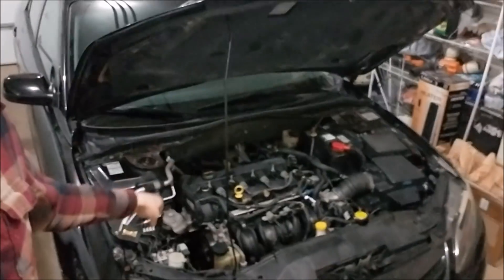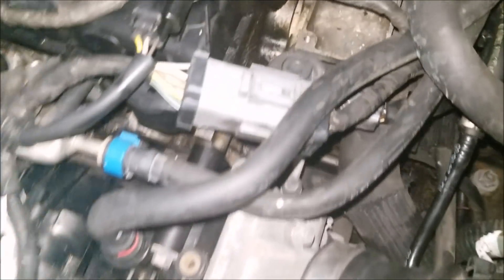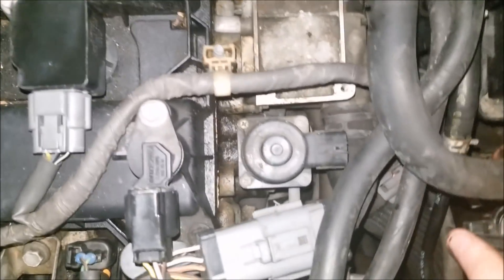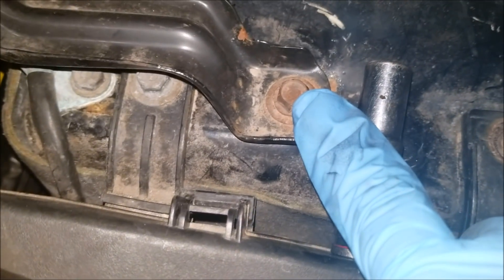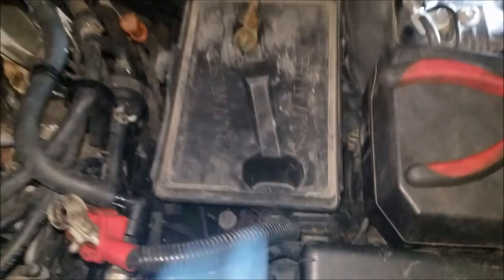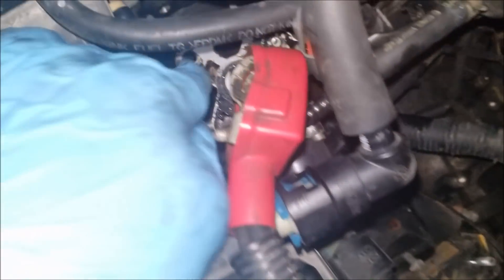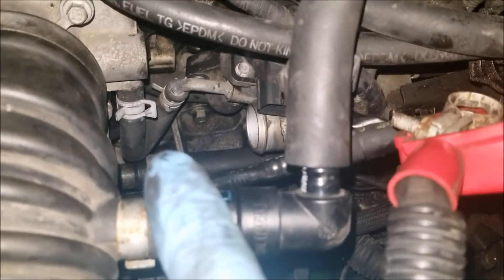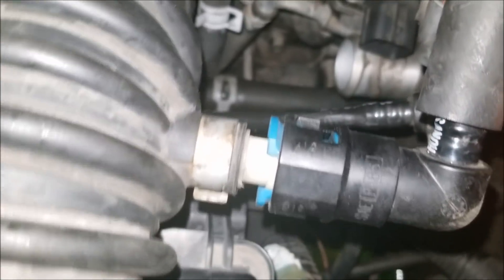How to clean or replace EGR Valve: 2003- 2008 Mazda 3,5,6 and Tribute 2.3L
Hey, guys/girls! Long time no see!

I am back, and with a video backed by popular demand.

Cleaning or replacing your EGR can have numerous environmental advantages, as the EGR recirculates part of the exhaust gases back into the combustion chamber. However, there are more benefits to an EGR than just environmental advantages.Watch the video to learn more!

Be sure to look at my two videos that are coming up soon!!
1) Replacing valve cover gasket on 2.3L Mazda
2) Who is Anthony Awada? (interview to introduce myself to all my viewers).